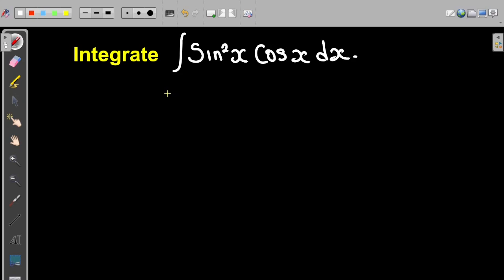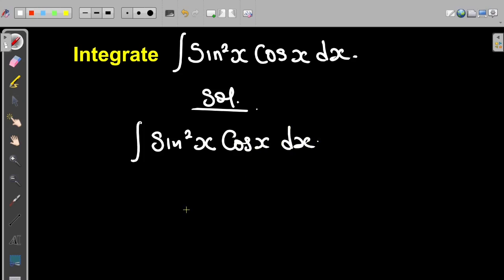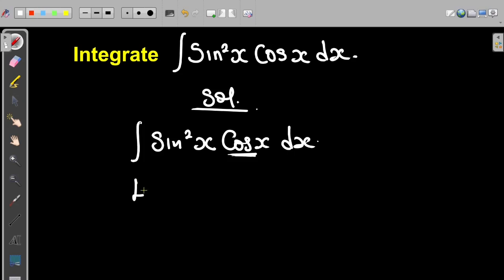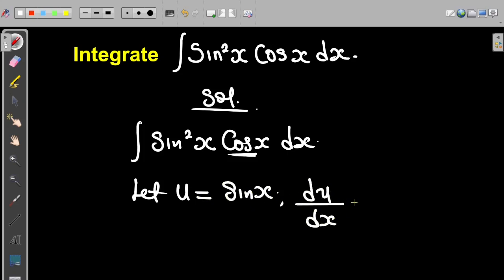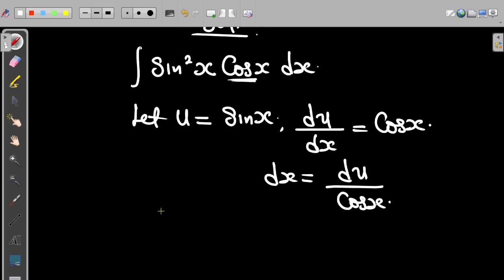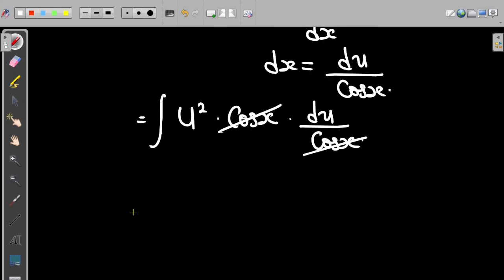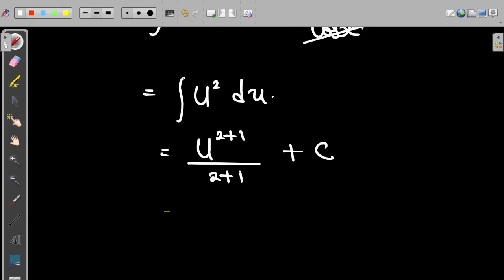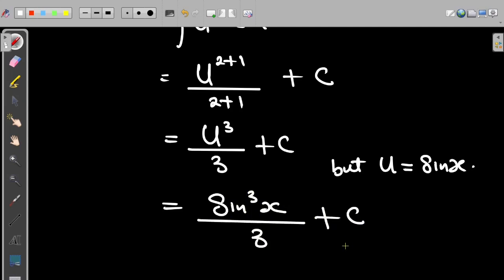Integration of sinᵐx cosⁿx | Integrals Involving Powers of Sine and Cosine | Step-by-Step Tutorial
In this video, we learn how to integrate powers of sine and cosine using clear, step-by-step methods. We focus on integrals of the form:

∫ sinᵐx cosⁿx dx

You will learn how to recognise whether the powers of sine and cosine are even or odd, choose the correct integration strategy, apply trigonometric identities, and simplify the integral before integrating.

📌 WHAT YOU WILL LEARN:
• Integration of sinᵐx cosⁿx
• Integrals involving powers of sine and cosine
• How to handle odd powers of sine
• How to handle odd powers of cosine
• How to handle even powers of sine and cosine
• Pythagorean identities in integration
• Power-reduction identities
• Trigonometric substitution
• Step-by-step integration techniques
• Common mistakes in trigonometric integration

📚 KEY CONCEPTS:
Trigonometric Integration
Integration of Sine and Cosine
Powers of Sine and Cosine
Even and Odd Powers
Power Reduction
Pythagorean Identities
Integration by Substitution
Indefinite Integrals
Calculus Integration
Advanced Trigonometric Integrals

🎯 THIS VIDEO IS USEFUL FOR:
WAEC | NECO | JAMB | A-Level | IGCSE | SAT | AP Calculus | University Calculus | Engineering Mathematics | Further Mathematics | International Mathematics Examinations

💬 COMMENT your questions or the next topic you want us to cover.
📤 SHARE this lesson with other students.